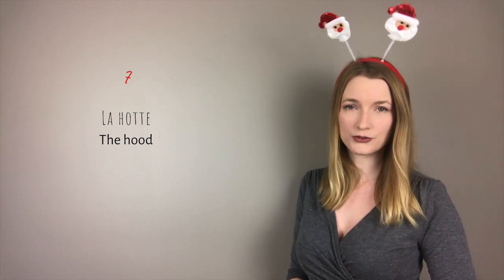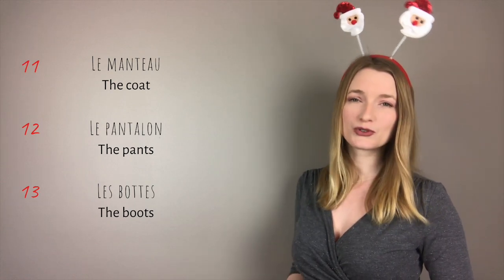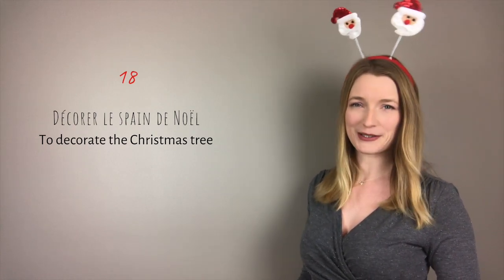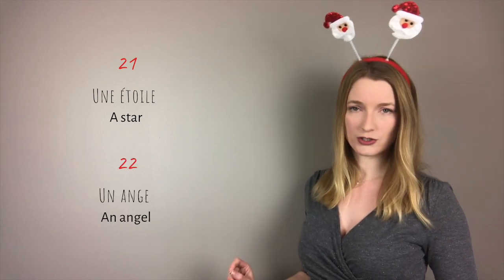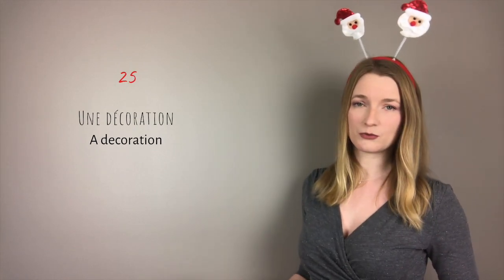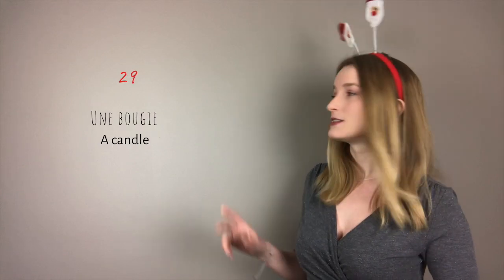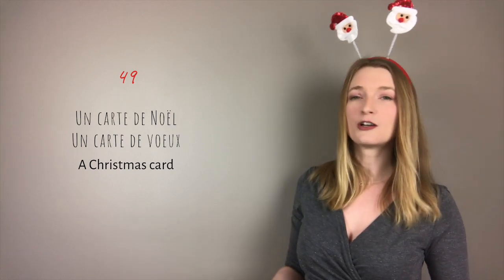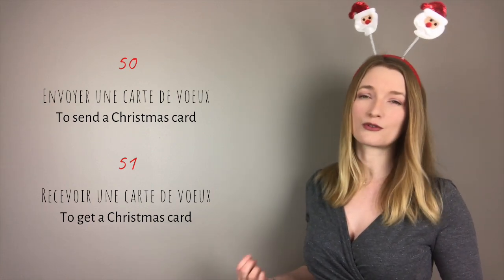CHRISTMAS / NOËL 🎅🏻 French vocabulary (with free PDF) - French basics for beginners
CHRISTMAS / NOËL - With Christmas just around the corner, it's time to learn all the vocabulary you need for the season 🎅🏻 Every word you need to know about this wonderful season, in French with English translation. Every vocabulary word is translated! Learn the basics for beginners and just keep playing The perfect French's videos to get fluent and stay fluent!

► BEST LEARNING BOOKS 📚
• Bescherelle - Conjugaison pour tous
• Complete French All-in-one
• French Short stories for beginners
• French for Dummies - All-in-one
• Easy French Step by Step
• The Little French Dictionary of Word Families
• 1000 Most Common French Words

I don't teach one on one, I spend too much time creating content for you 🙂 But if you are looking for a French teacher, I always recommend Italki
• I can't hear properly French sounds, what can I do ?
It's a very common problem, you simply need to train your ear. Listening practice again, again and again. Audiobooks are a great way to solve this problem! Get 1 free audiobook on Audible to practice your listening skills
• I ordered a book, can you sign it ?
Unfortunately, paperback books are printed by Amazon and are sent directly. Maybe one day I will take care of the shipping.